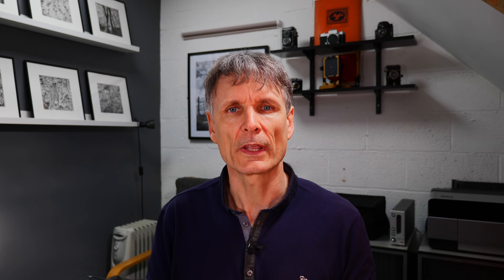5 Rules of Composition and when to break them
Over the course of many thousands of years humans have identified a number of useful guidelines to aid them in composition whether it be drawing, painting or latterly photography.  In this video I show how these rules, whilst very useful, should not be followed slavishly without regard for the scene or message you are trying to convey.